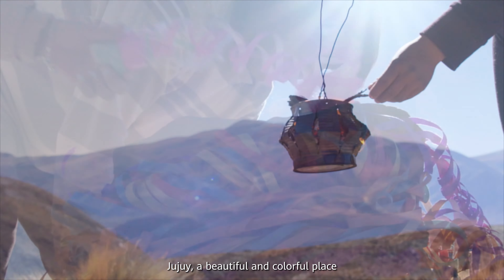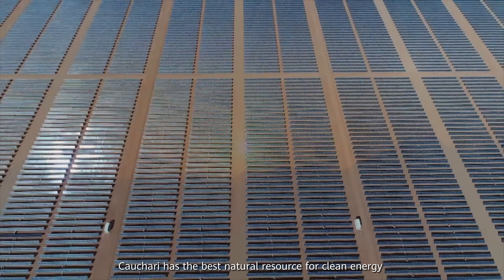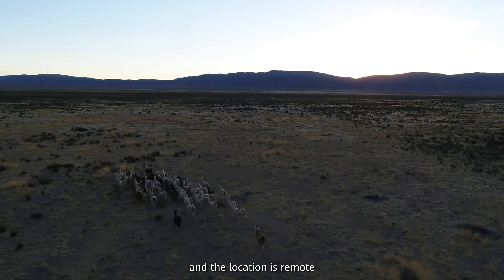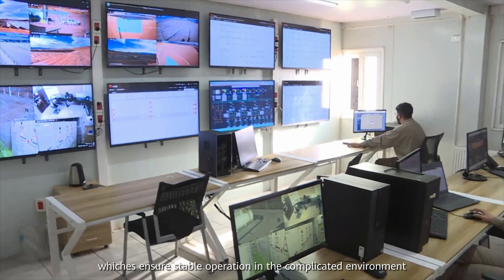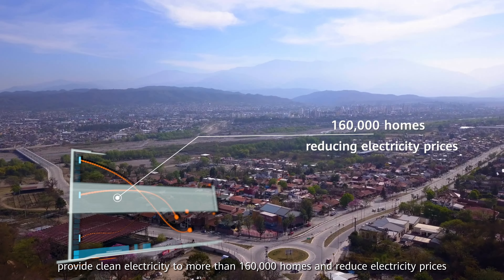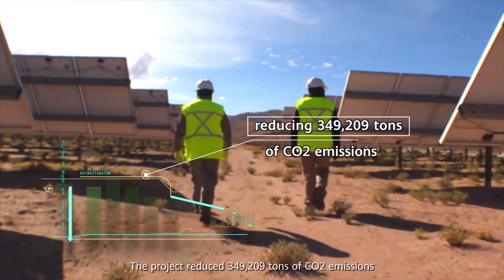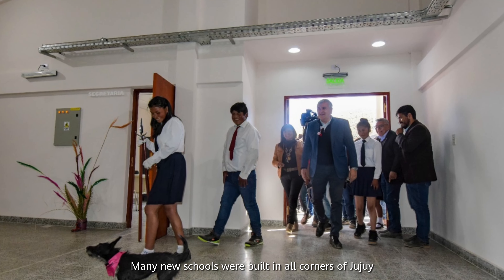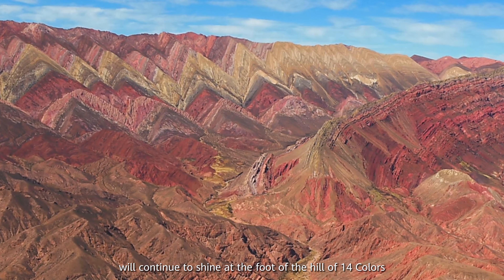Abundant Sunshine Hold Great Potential for PV Power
Uninhabited places with abundant sunshine hold great potential for PV power. Argentina's largest PV facility is over 4000 m above sea level and yields 660 GWh of electricity per year for more than 160,000 households. Without products that pass rigorous testing, such as inverters, this would not be possible. Check it out.